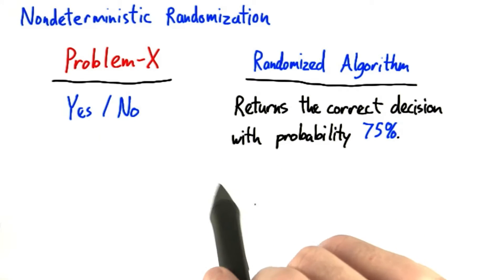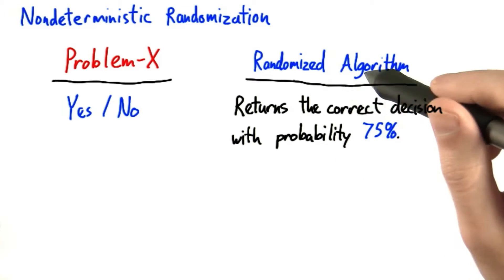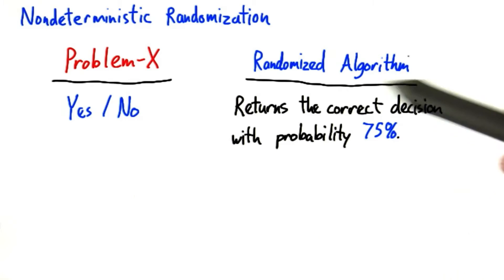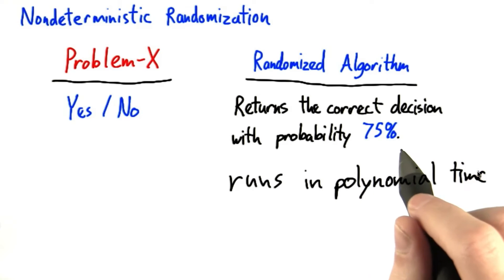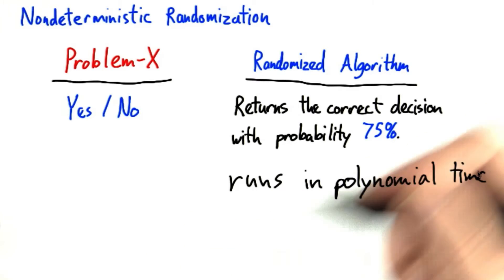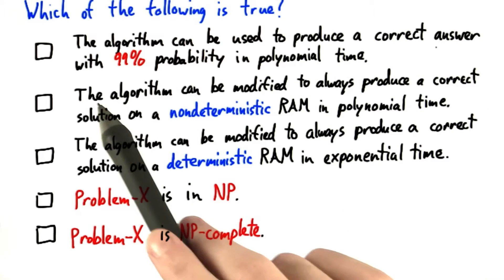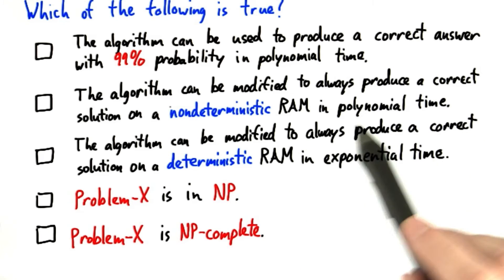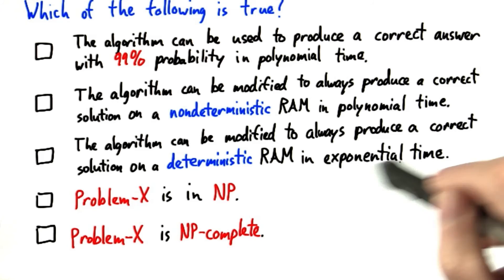Nondeterministic Derandomization - Intro to Theoretical Computer Science